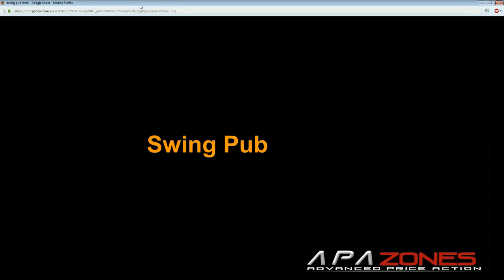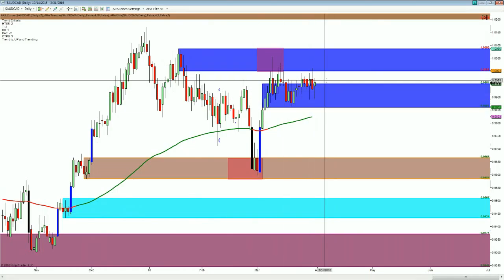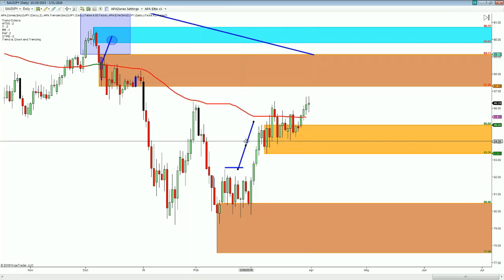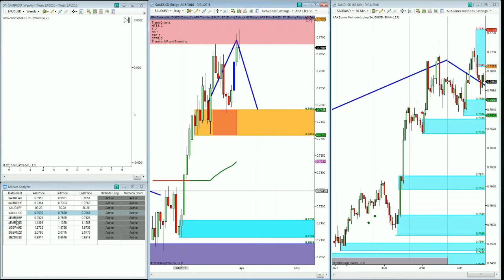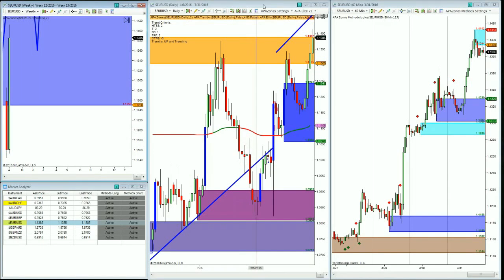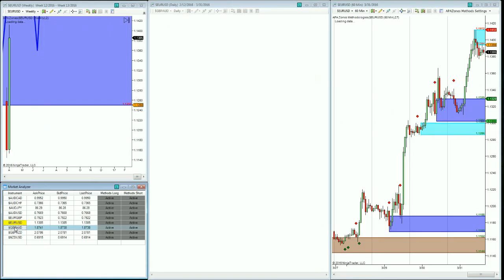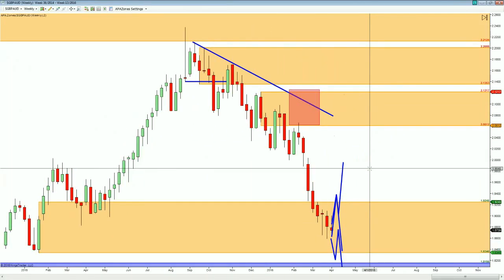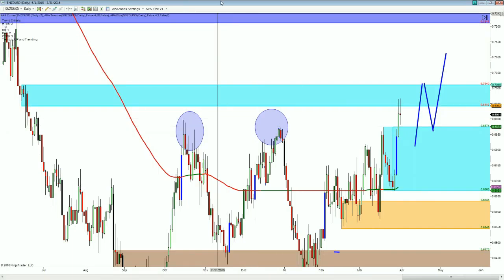Forex Forecast: Buy low: sell high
Learning how to just follow the trend can be quite hard.  In our session today, we talk about keeping trading simple and just following the trend as we go through our list of Forex to be watching.